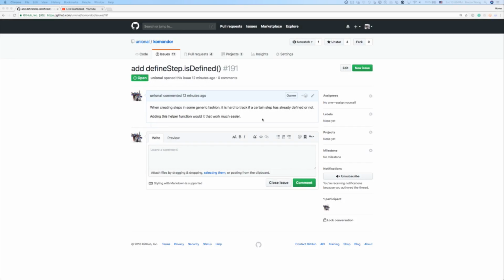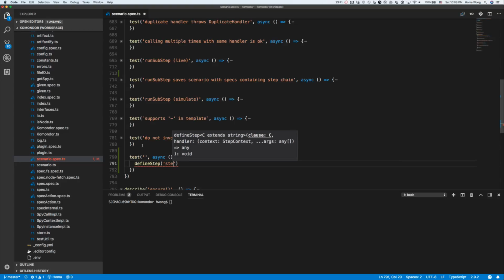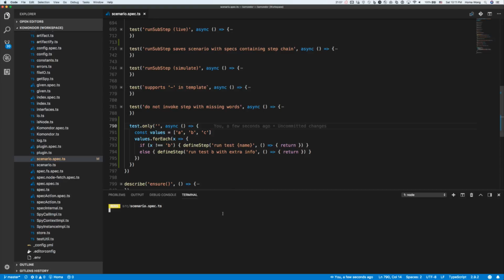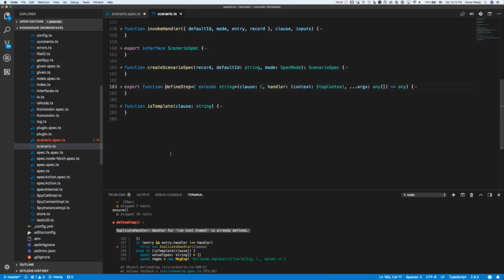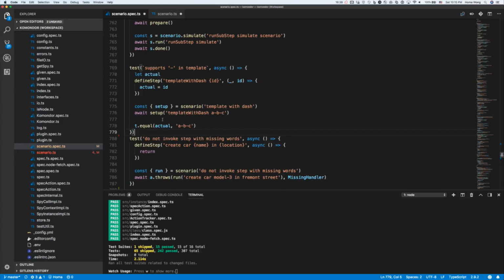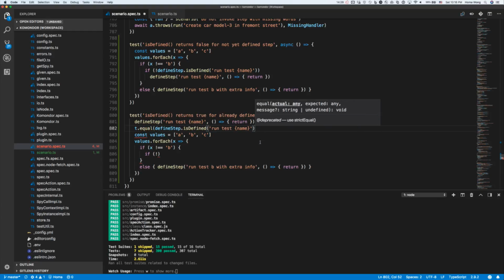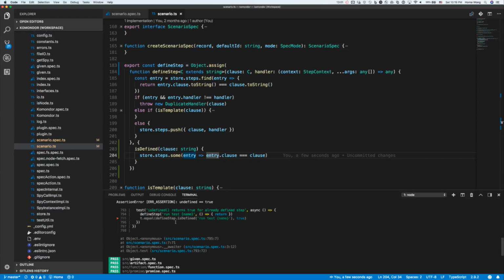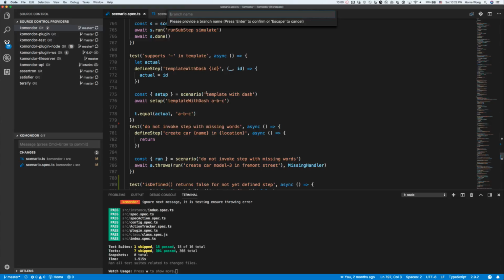Code Tomato Live 4: Komondor - add definedStep.isDefined()